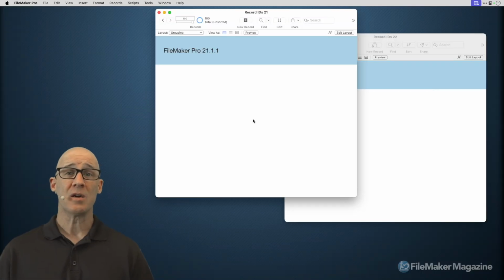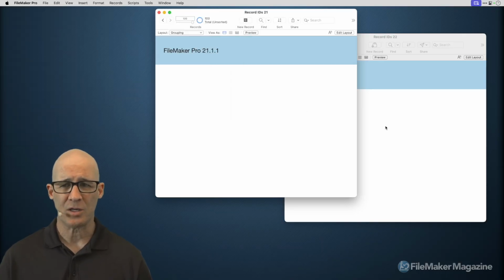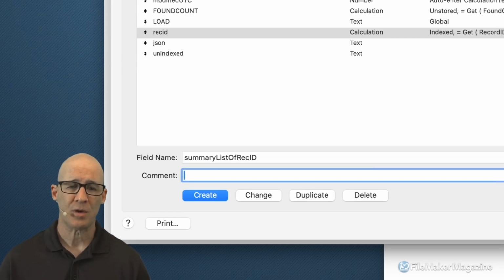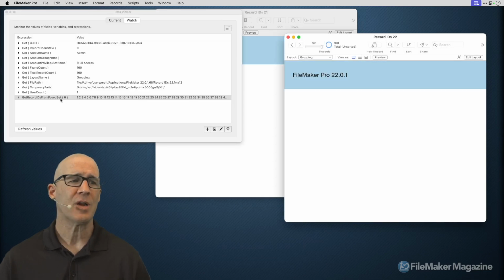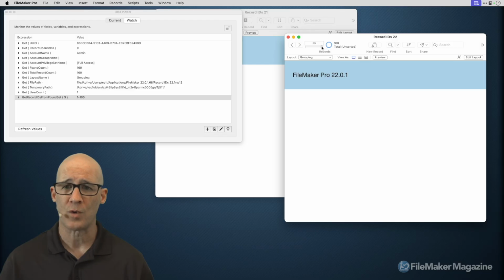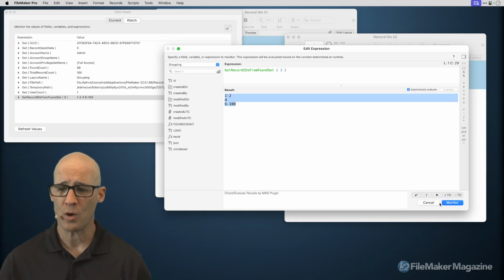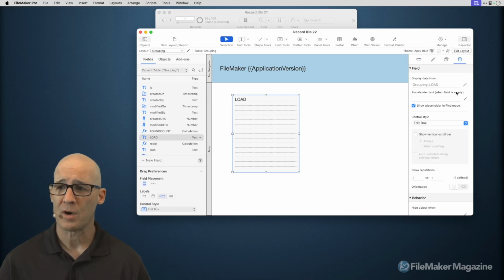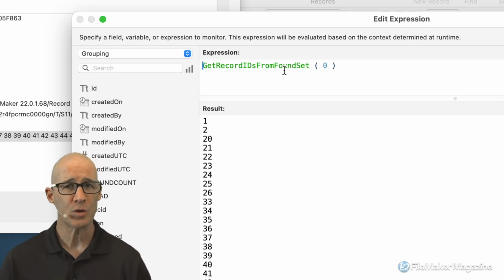FileMaker 2025 (v22) - GetRecordIDsFromFoundSet()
- Here's a video about the new GetRecordIDsFromFoundSet function in FileMaker 2025 (v22)